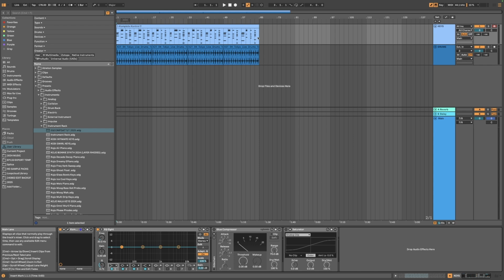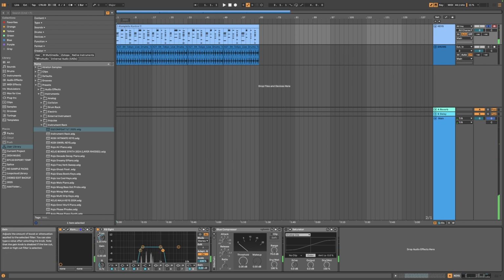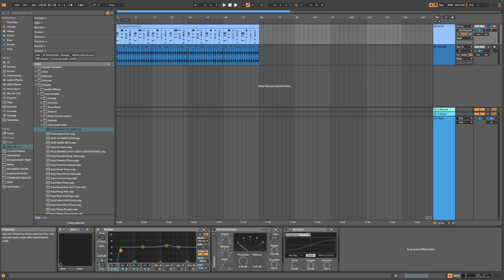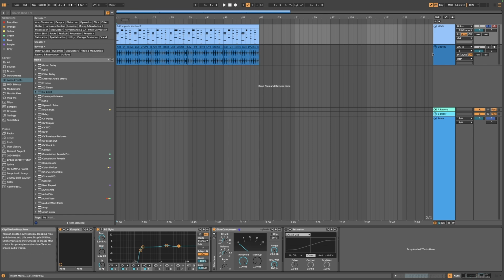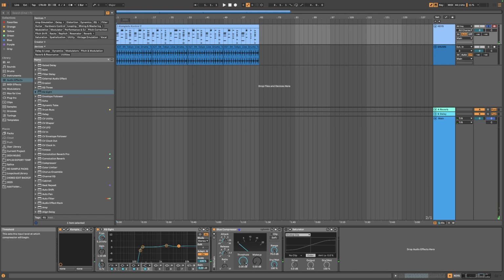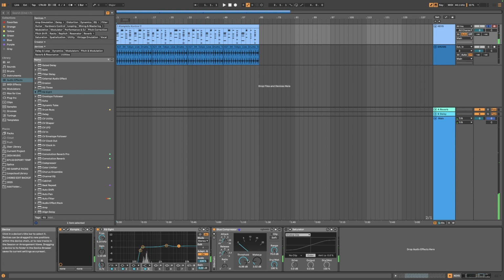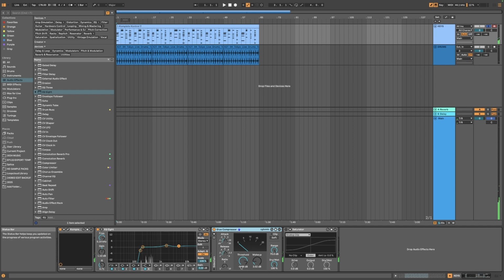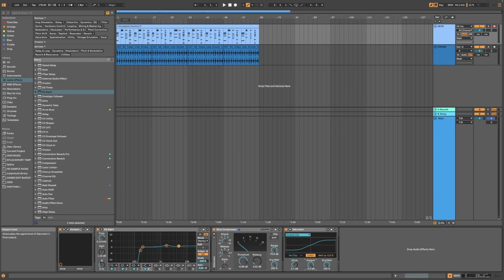EQ, Compression and Saturation in 2025 [Beginner’s Guide] - What I wish I knew sooner!!!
WEEKLY VIDEOS, SAMPLE PACKS & MUSIC RELEASES

Multi-instrumentalist, producer, and artist from London

Sharing my music creation journey, and the lessons I learn along the way!

                               stay woke